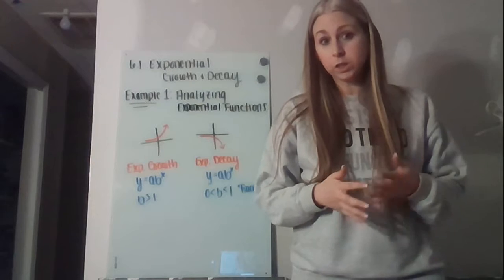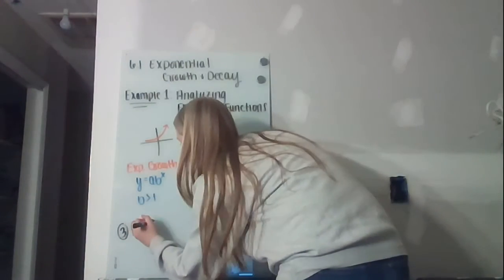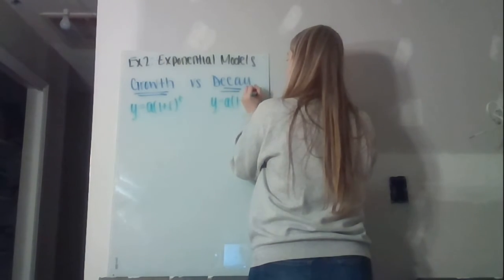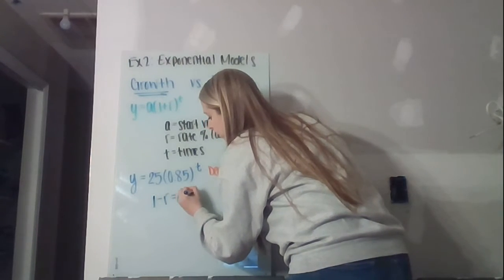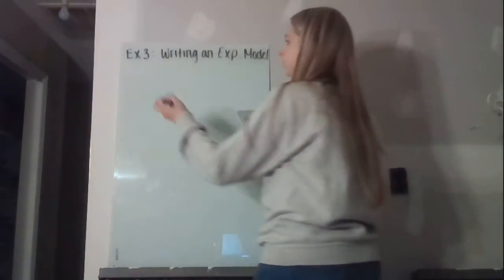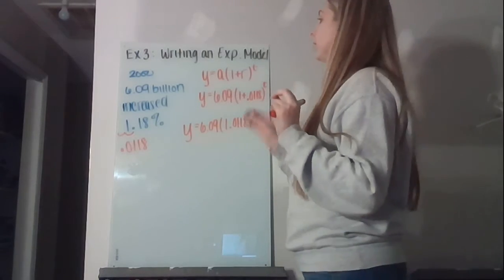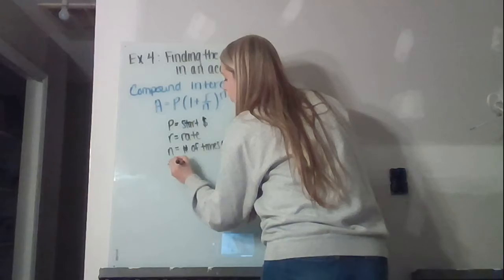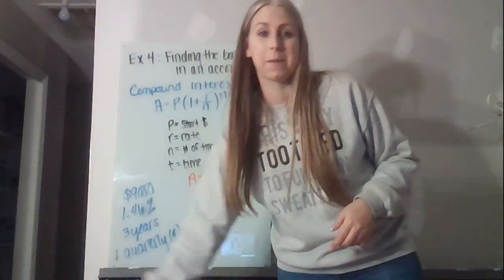6.1 Exponential Growth and Decay Functions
Here you will find the examples you need to know for exponential growth and decay.